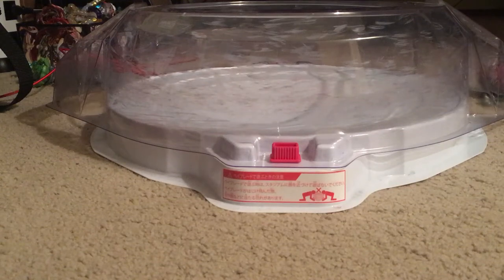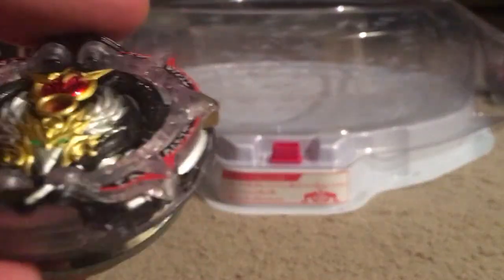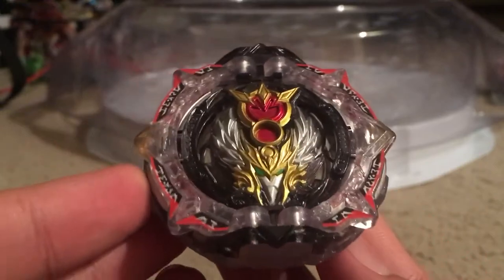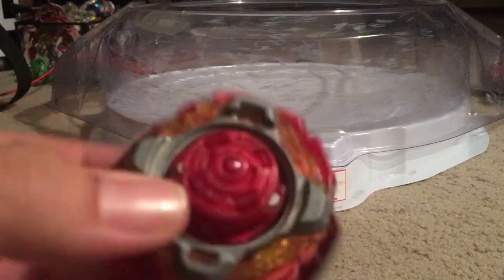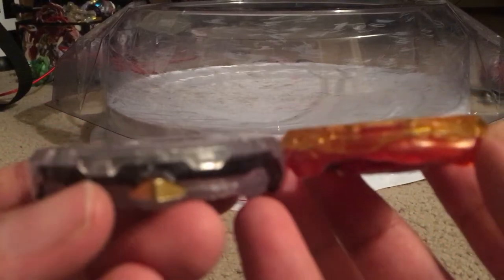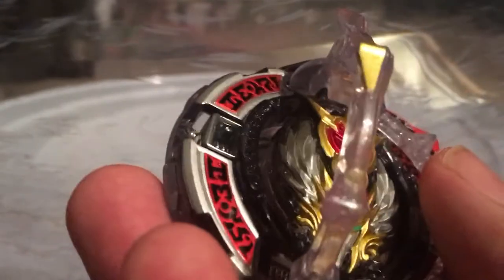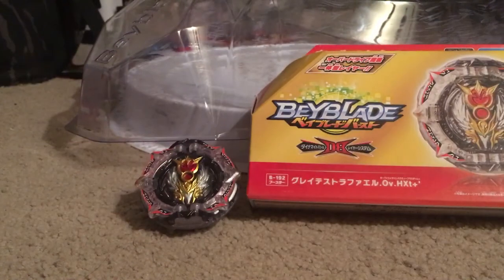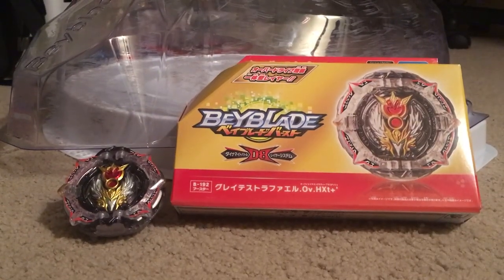Beyblade Burst DB Greatest Raphael Ov HXt +’ Review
This review is long overdue Pre Filmed on Nov 20